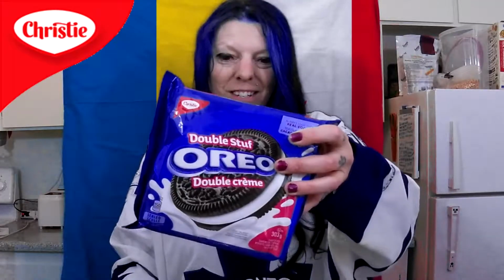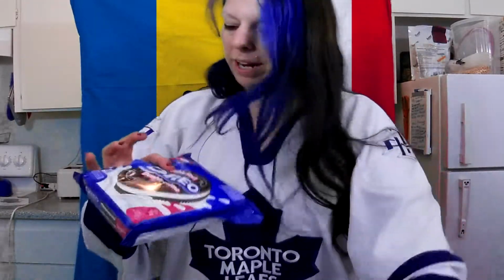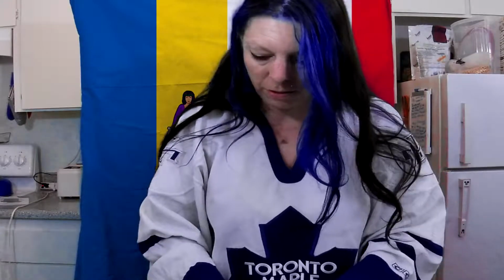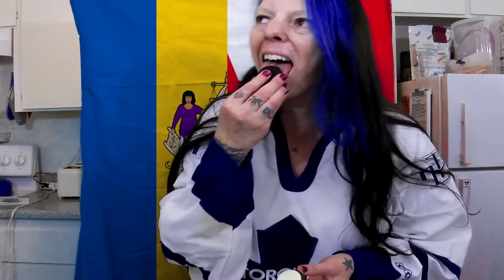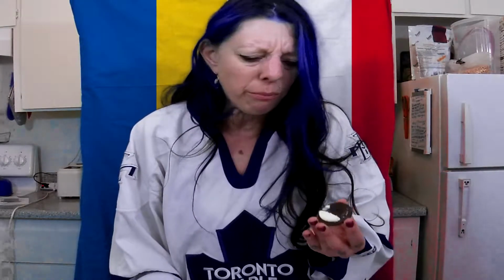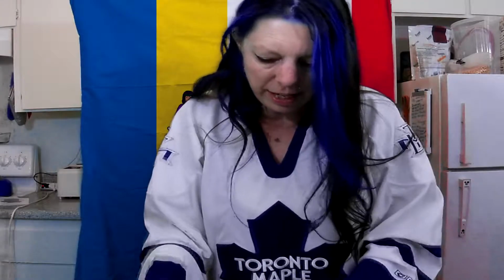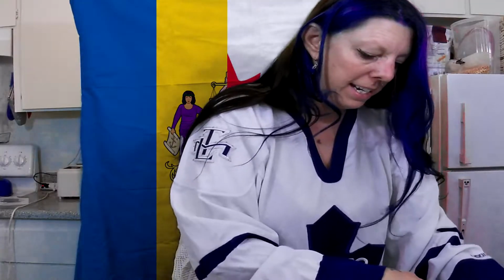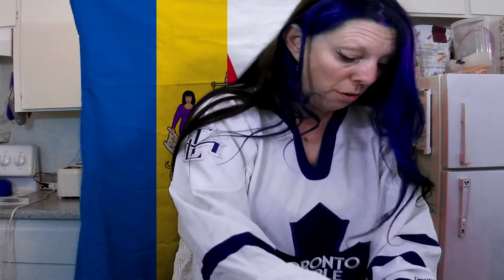Philly Girl Taste Test - Canadian Vs American DoubleStuf Oreos!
In this episode, Dangerella demonstrates and reacts to the differences between American and Canadian versions of DoubleStuf Oreos! Yum!

Equipment used: iPhone X, GoPro Session 5, and GoPro Hero 7.